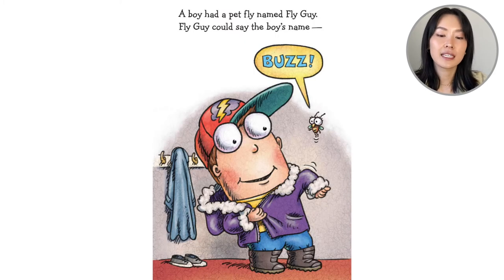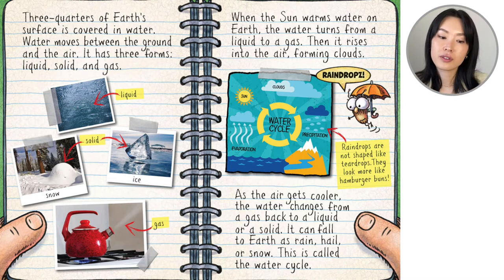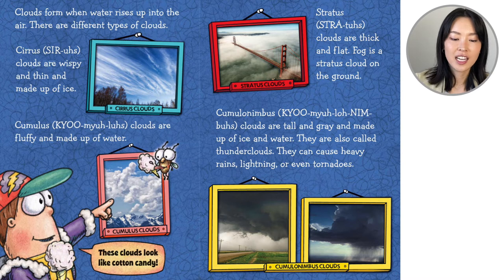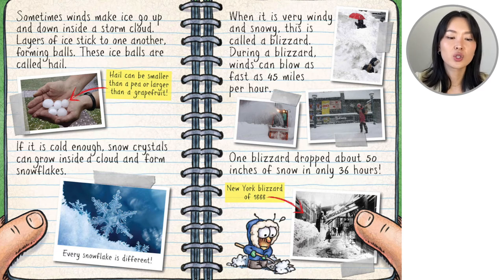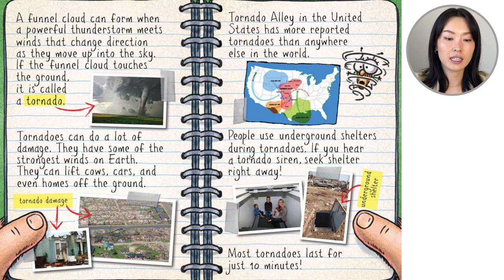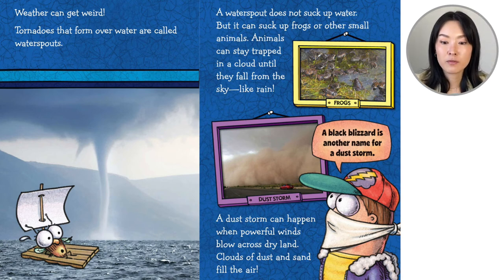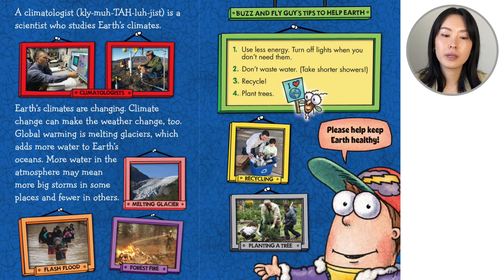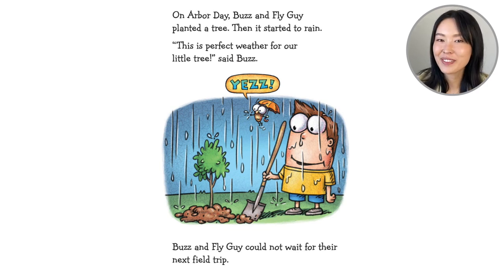Fly Guy Presents: Weather by Tedd Arnold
Want a free and fun worksheet for this story? Visit out website and search the book title

We offer highly individualized programs from early childhood education up to senior-level high school students. On our Youtube channel we share class content so you can get a peek inside our classrooms!